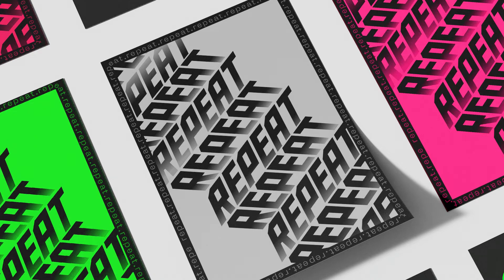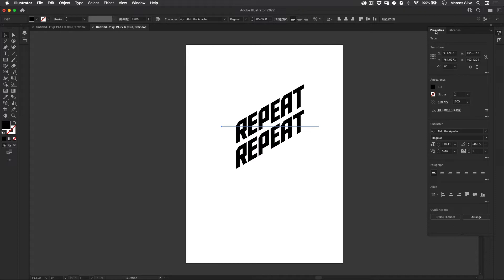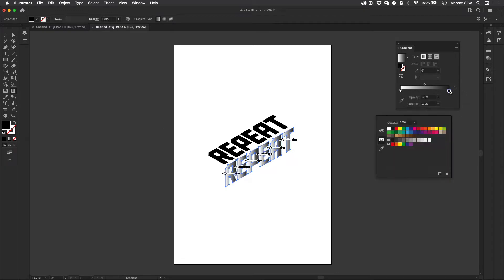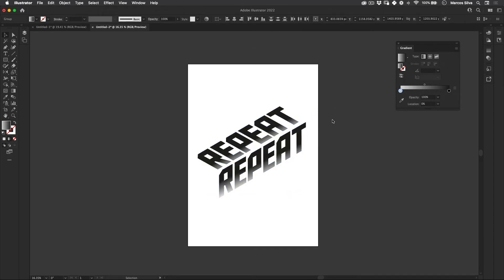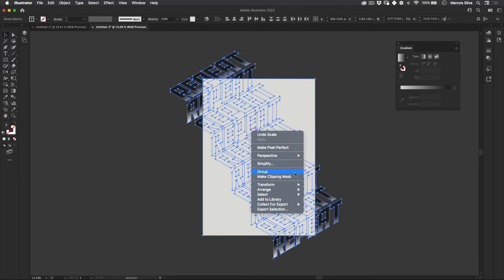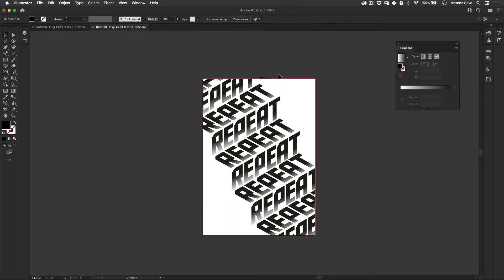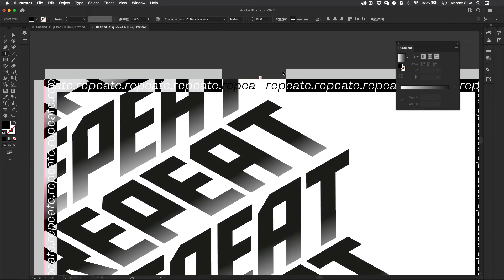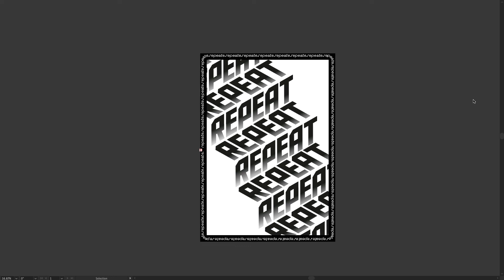Creative Type Poster Tutorial | Adobe Illustrator (015)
Hi everyone!

New Poster Tutorial, REPEAT! Loving exploring typography in Poster Design is so powerful and so fun!

Have a great day all!